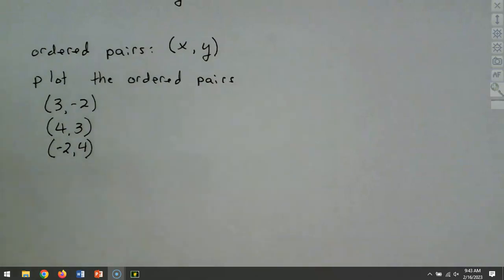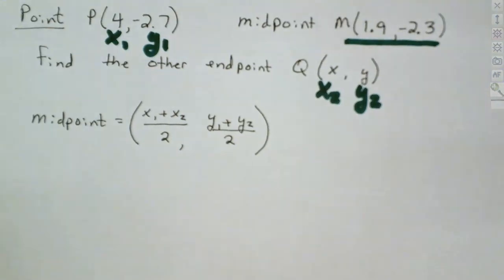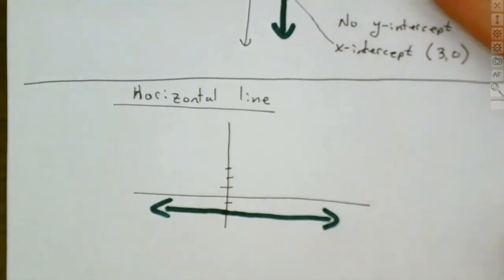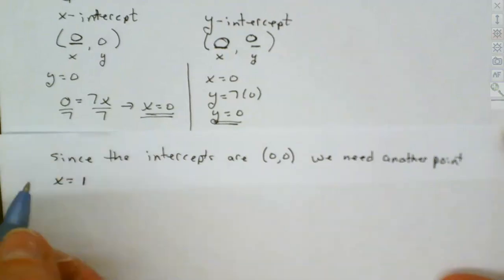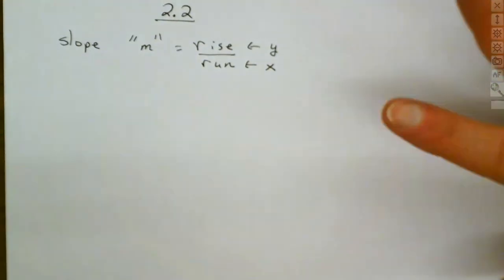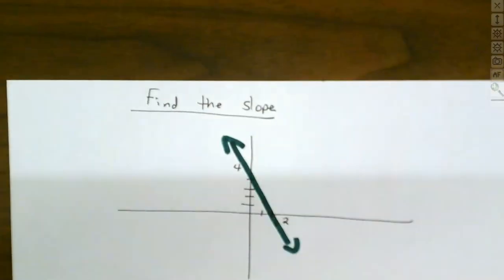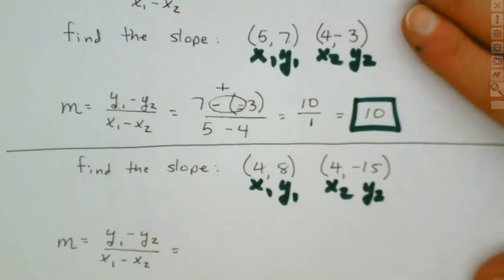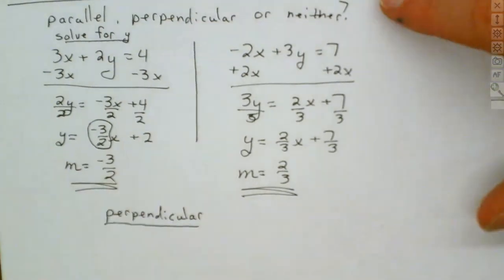Lecture Feb 16th Intermediate